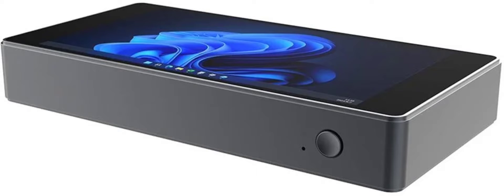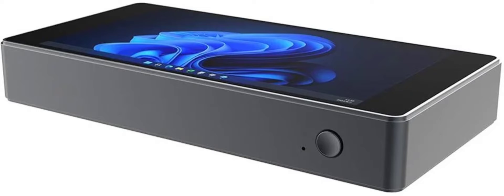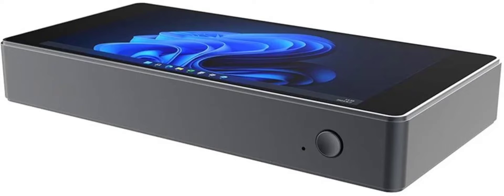Meenhong JX2 pocket-sized mini PC with 5.7-inch touchscreen and 8GB RAM launched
The Meenhong JX2 mini PC features a 5.7-inch touchscreen and is as compact as it can get. The new gadget has been unveiled and it is powered by an actively-cooled Intel Celeron N5105 with 8GB of RAM and two M.2 interfaces